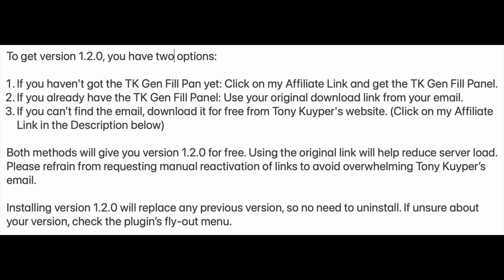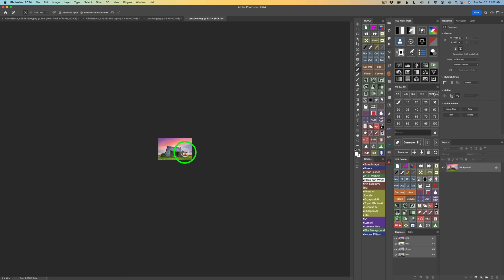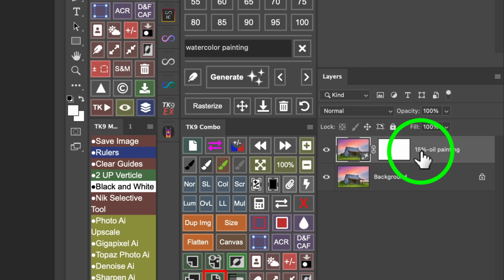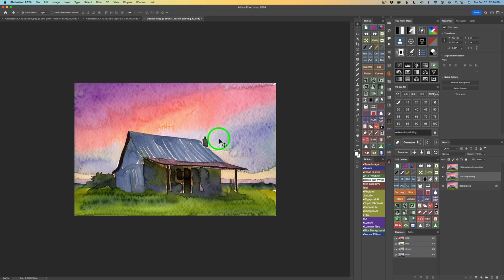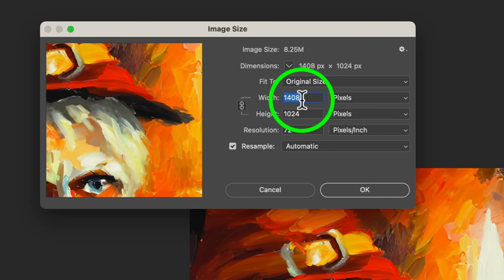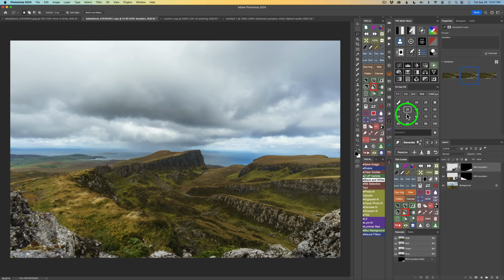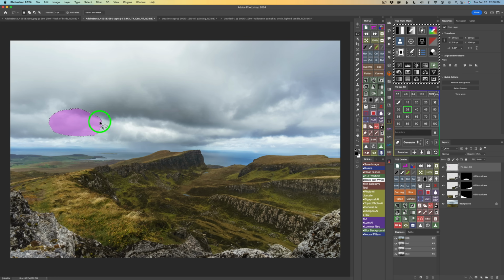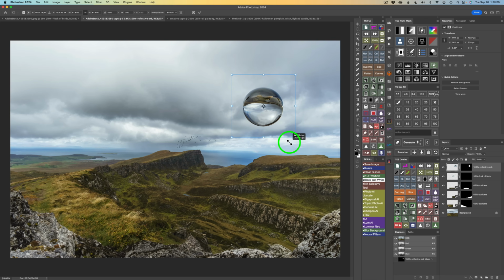TK GEN FILL PANEL (First Look Update 1.2.0)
There's a New Update for the TK GEN FILL PANEL and I think you'll really enjoy it. Join me in today's video as I take a First Look at this latest update.

Purchase TOPAZ PHOTO AI 2 and other TOPAZ LABS Products